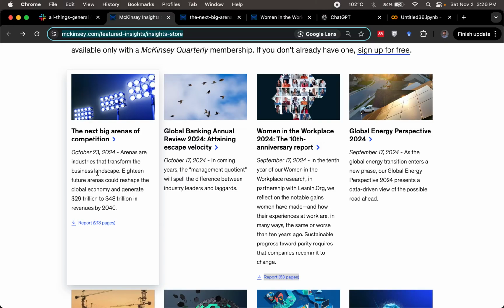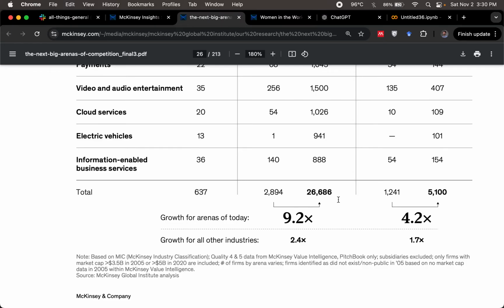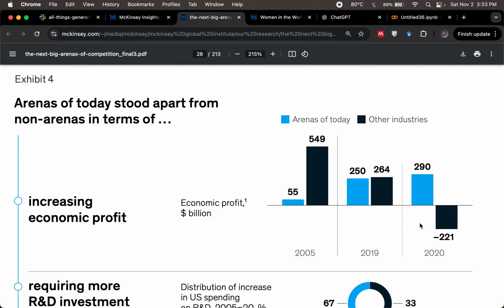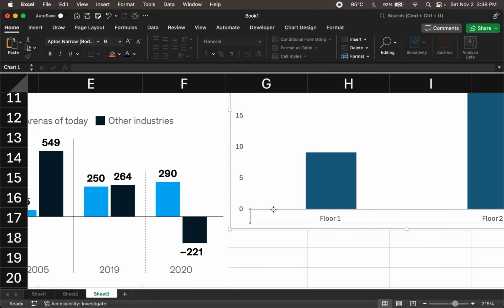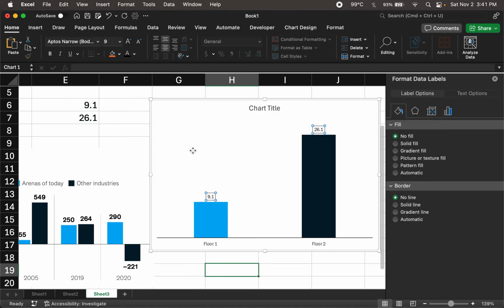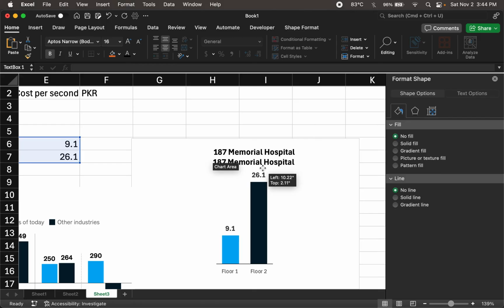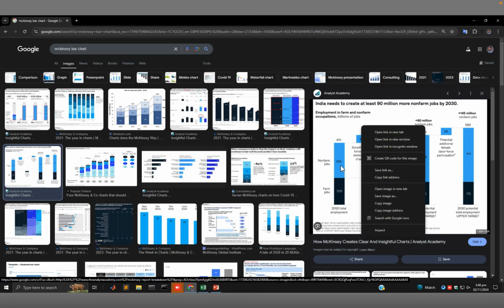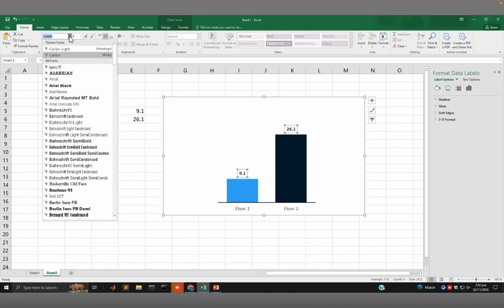McKinsey themed bar chart - Mac and Windows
Windows RGB values used for the two color tones:
Color 1: RGB = 57, 168, 242
Color 2: RGB = 6, 28, 45,